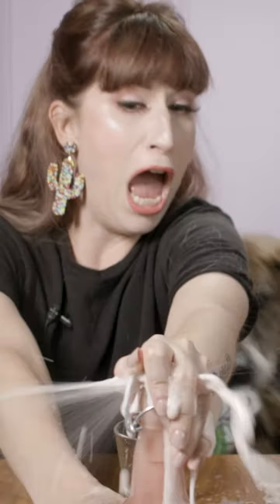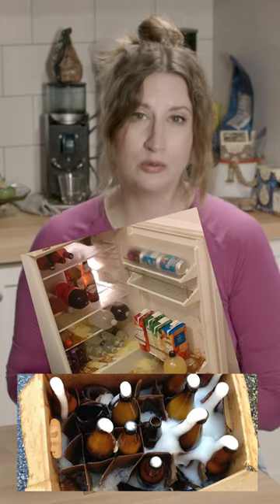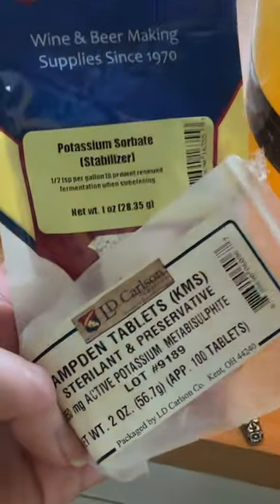WHY YOU NEED TO STABILIZE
Check out my channel for full length content, like and subscribe (if you wanna), and I will be posting shorts on how to stabilize and pasteurize your beverages in the future!

1 Gallon Carboy Set Up
Racking Cane & Clip
2 Gallon Brewing Bucket
Lalvin Yeast
Bottling Wand
Starsan Sanitizer